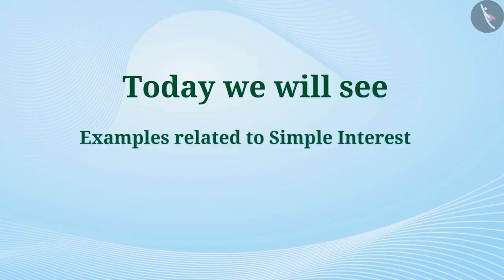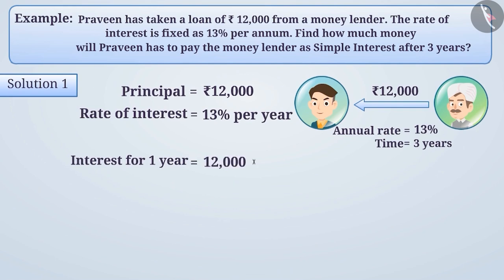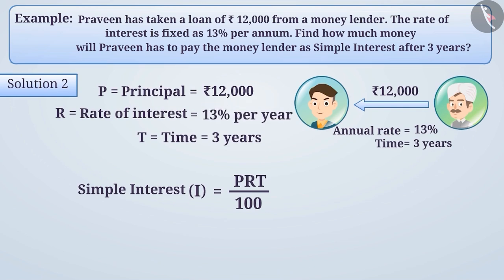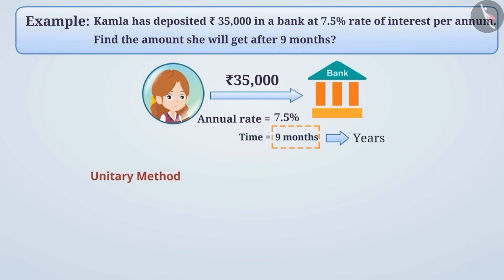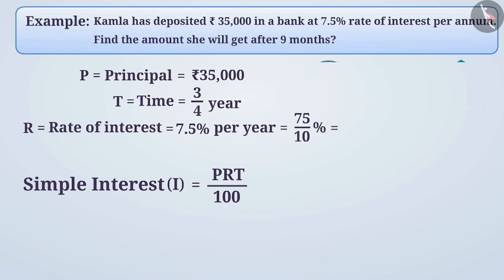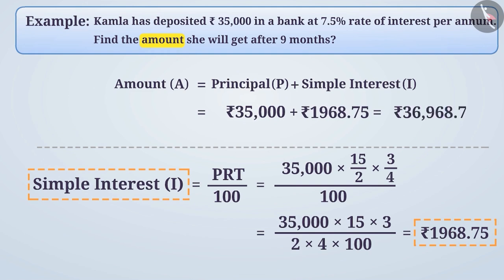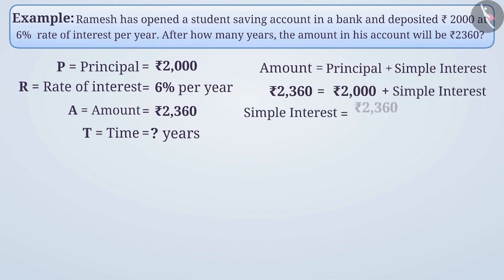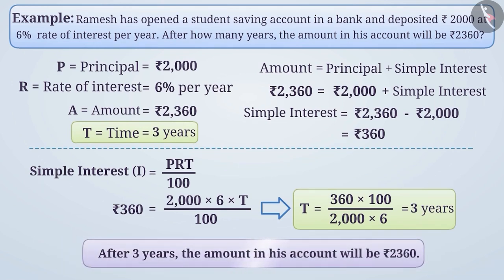Simple Interest | Part 2/3 | English | Class 7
Simple Interest | Part 2/3 | English | Class 7 | NCERT

Simple Interest | Ratio and proportion | Grade 7 | NCERT | Comparing quantities

Welcome to part 2 of Simple Interest. In this video, we will discuss various examples of Simple Interest.